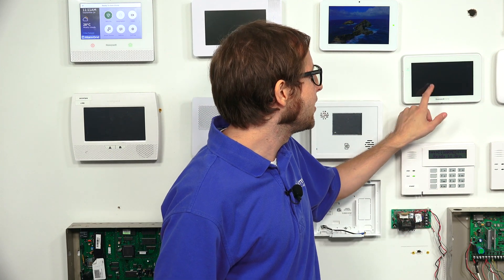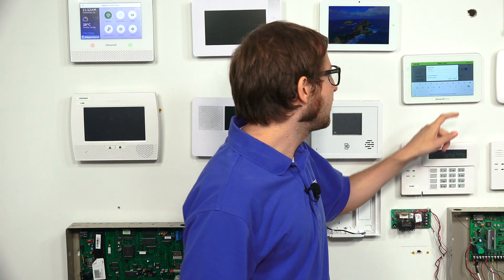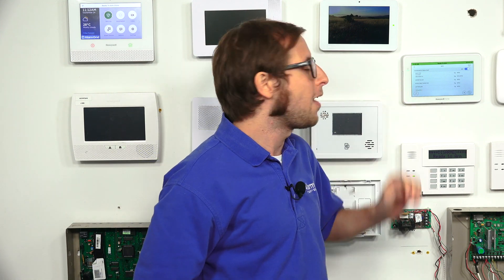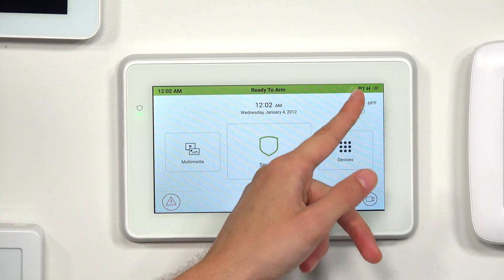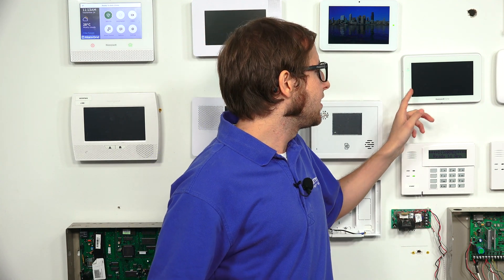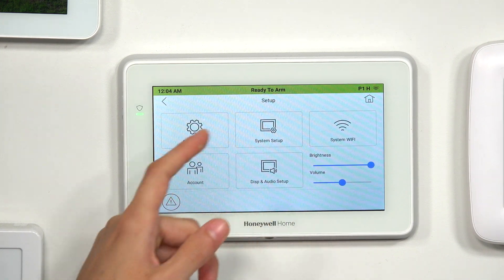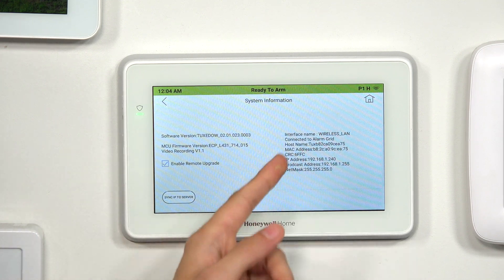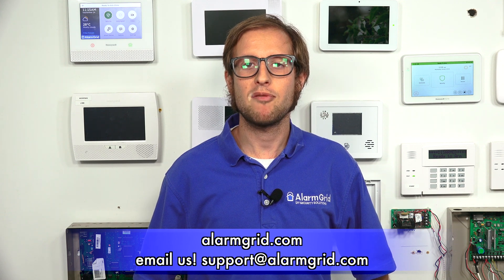Honeywell Home Tuxedo Keypad: Connect to WIFI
In this video, Michael from Alarm Grid shows you how to connect the Honeywell Home Tuxedo Keypad to a local WIFI network. The Honeywell Home Tuxedo connects to WIFI for the purpose of relaying automation commands to Total Connect 2.0, receiving firmware updates from the AlarmNet servers, and for displaying a weather forecast on the main keypad screen. Both 2.4 GHz and 5 GHz WIFI networks can be used with the Lyric.

Even though the Tuxedo connects to a WIFI network, it cannot be used as an AlarmNet Communicator. The Tuxedo cannot connect with the AlarmNet servers on the behalf of the VISTA Panel. The VISTA System will still need its own communicator for connecting with AlarmNet. Internet, cellular, and dual-path communicator options are readily available. The Tuxedo merely connects to a WIFI network for the aforementioned purposes.

The process for connecting the Honeywell Home Tuxedo Keypad to WIFI is quite simple. From the main screen of the Tuxedo, you want to start by clicking gear icon at the bottom of the screen. You should then select the System WIFI option. In the System WIFI Menu, you can scroll through the list of available 2.4 GHz and 5 GHz WIFI networks and find the one that you want to use. Keep in mind that the Refresh Key in the bottom-right corner is also available if your network is not appearing.

Remember that you will need to provide the network password for the network you want to join. You might want to check your network router if you are unsure of the password. The process of connecting the Tuxedo to the network may take a few moments, so just be patient during that time. If you ever need to switch the Tuxedo Keypad to a different WIFI network, then you can re-access this menu and make the appropriate adjustments.